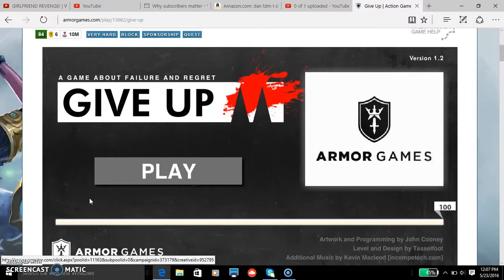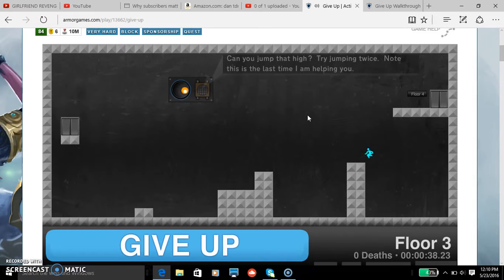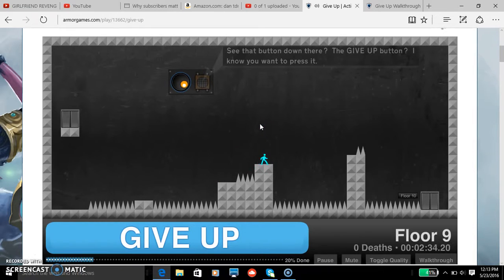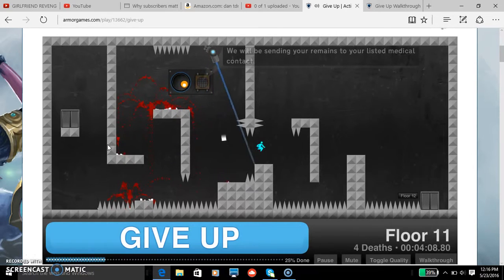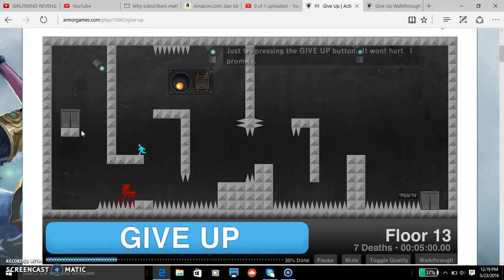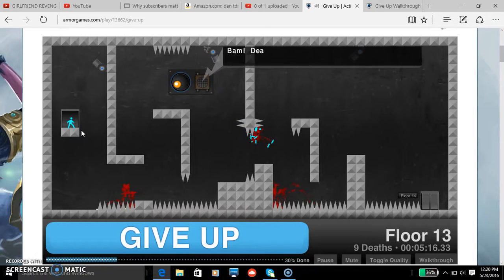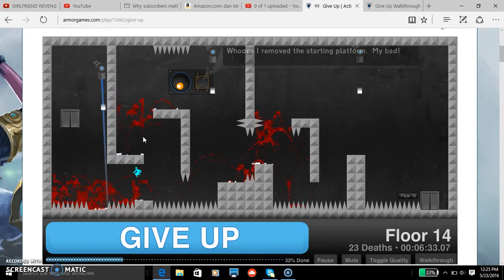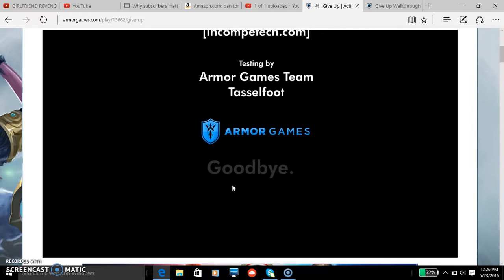My Edited Video